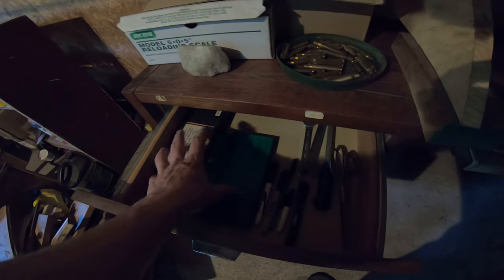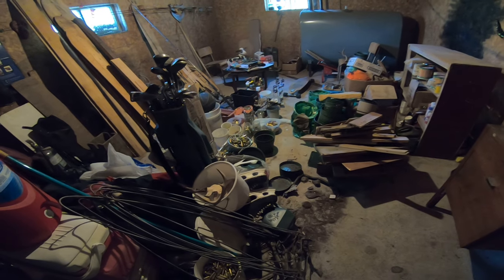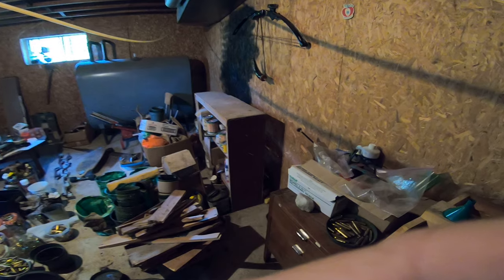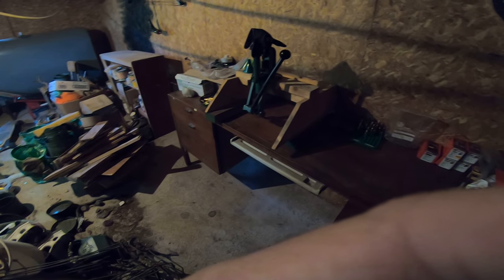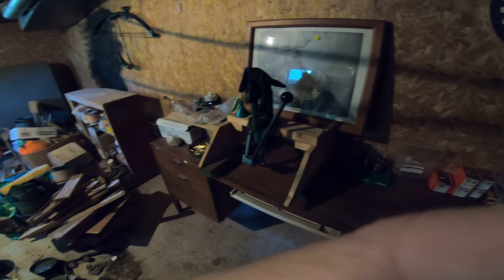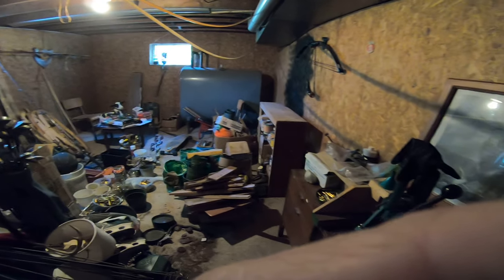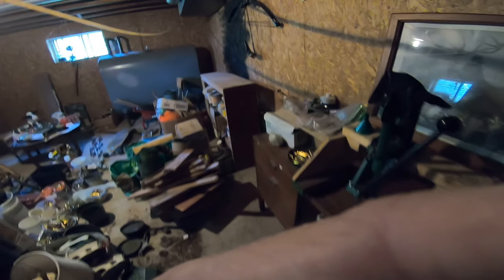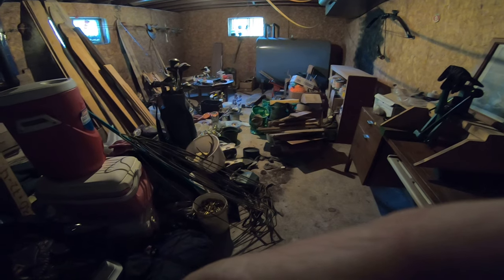Oh my new reloading desk